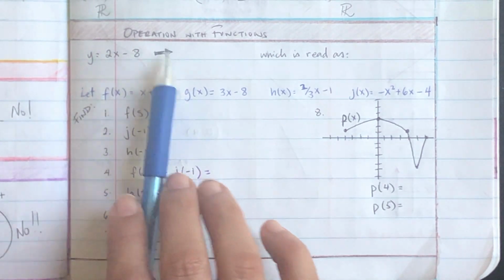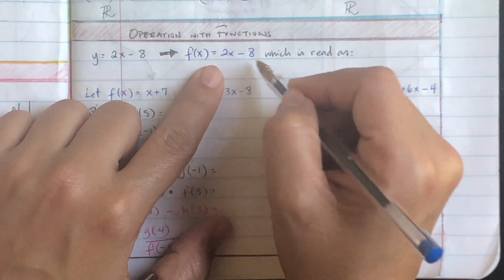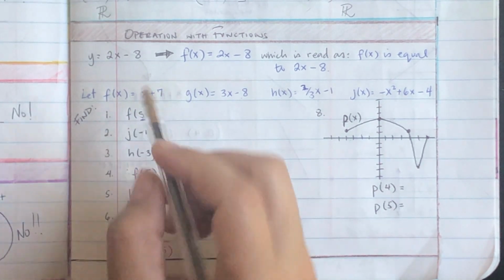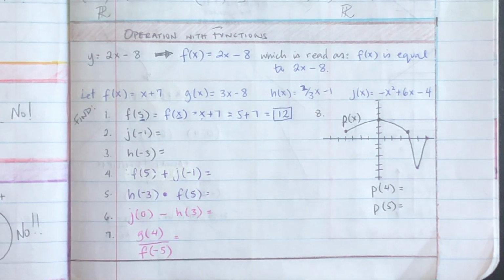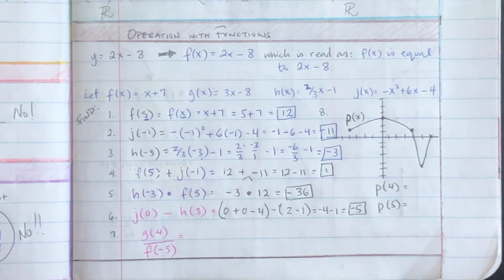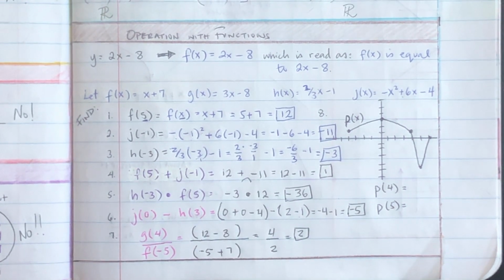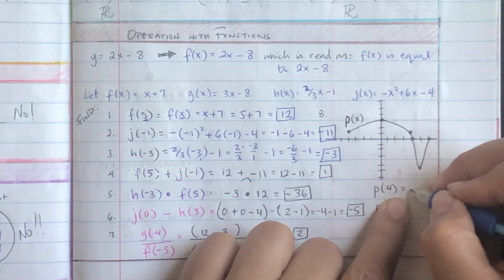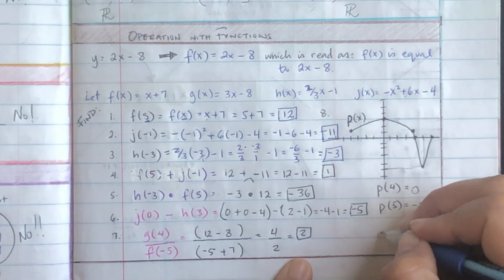Operations with Functions